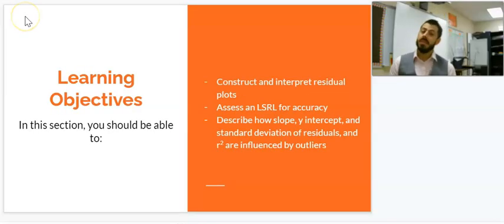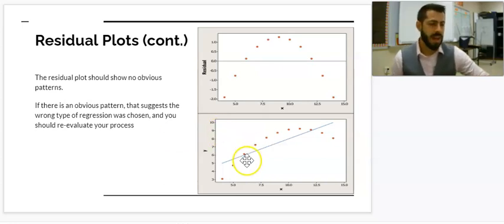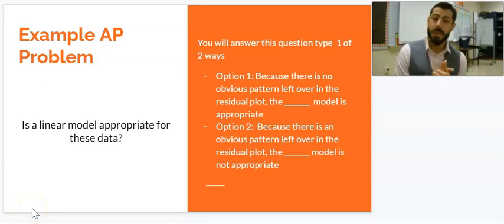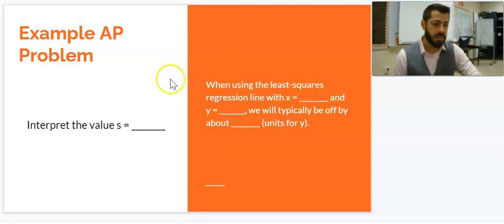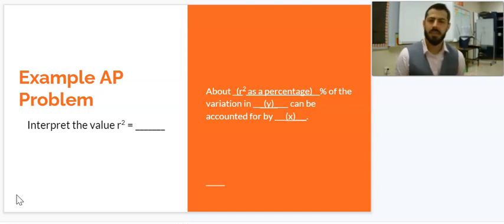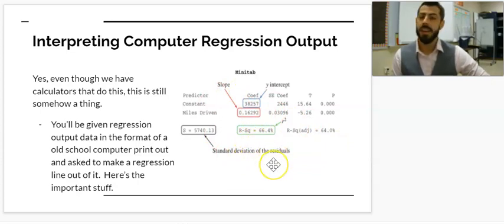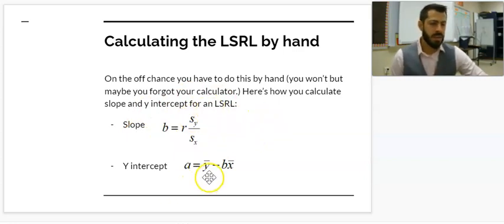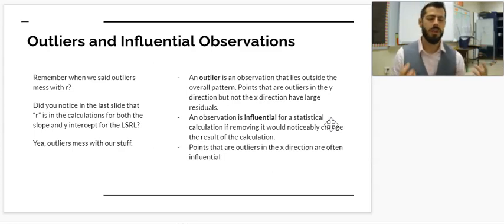Statistics 2.4 - Residuals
This video covers residual plots, and the effect of outliers on the LSRL, as well as how to interpret some key statistical values for 2 Quantitative Variable Statistics